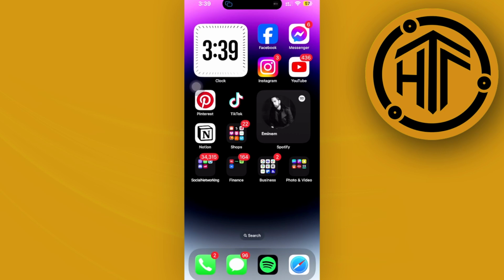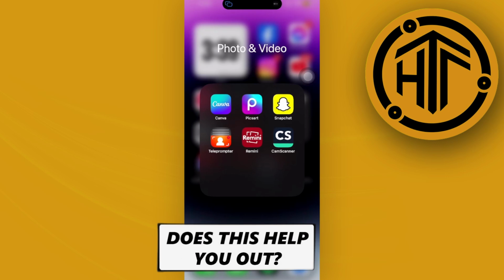How To Restore Your Streak On Snapchat (Easy)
In this video, you will learn how to recover streak on snapchat quickly and easily. Watch the video till the end to find out how to restore snapchat streak tutorial.

Did you learn how to restore lost streak on snapchat?

Do you want to see another video from us about how to get back lost streak on snapchat?

I hope you enjoyed this tutorial on How To Restore Your Streak On Snapchat (Easy)? 👀❓